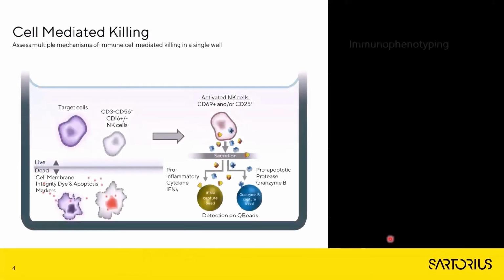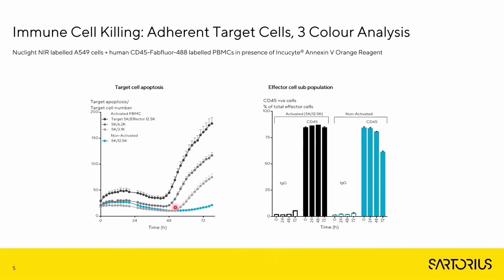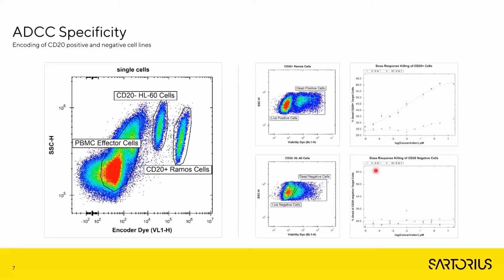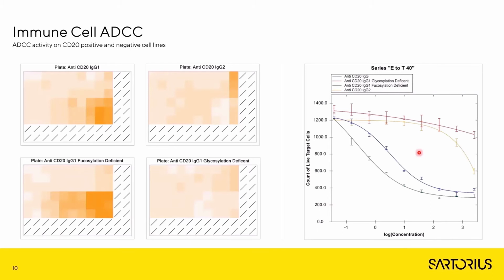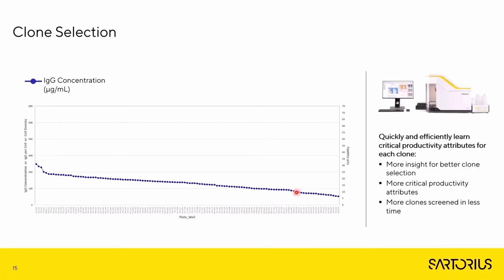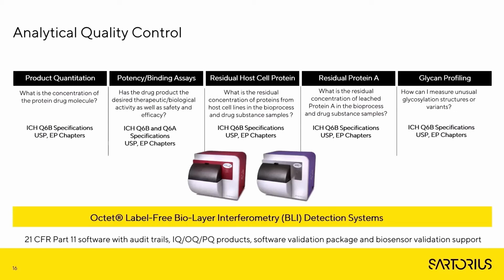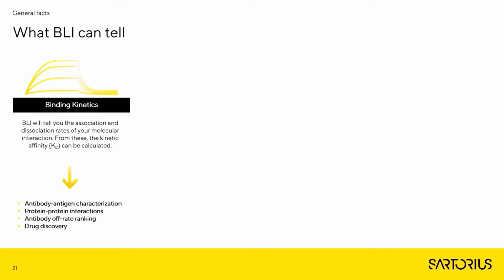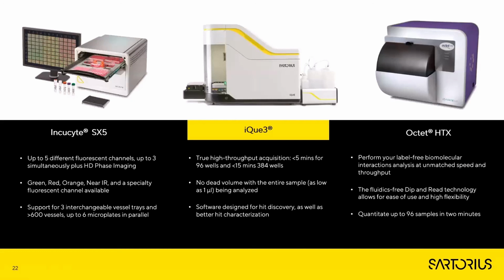Webinar: Technologies and Solutions for Development of Novel Biopharmaceuticals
This presentation focuses on recent advances in the field of live-cell imaging and analysis, high-throughput screening, and biomolecular interaction analysis, in order to derive a deeper understanding of critical biological functions and drug effects.

These powerful tools provide new insights to ensure that the most appropriate candidate molecule is identified, using physiologically relevant methods and the fastest path to actionable results, during the complex drug development process.

Immunotherapy, to help patients’ own immune systems target and kill cancerous cells, while sparing their healthy cells, requires a deep understanding of T cell biology. Individual cell analysis techniques continue to advance, but a combination of in vitro assay types, can maximize the understanding of T cells.

In this webinar, Dr. Clare Szybut discusses:

- The use of advanced flow cytometry to link T cell function to marker expression and cytokine release
- Mechanistic insights into T cell activation, killing, exhaustion, and memory through the characterization of bispecific antibodies
- Combining Incucyte® Live-Cell Analysis and iQue® advanced flow cytometry, to obtain additional insight into T cell function

0:00 Introduction
0:48 Immune Cell Mediated Killing
1:58 Immune Cell Killing: Adherent Target Cells, 3 Colour Analysis
4:33 Immune Cell Killing: Non-Adherent Target Cells, Cell-by-Cell Analysis
7:11 ADCC Specificity
9:07 Forecyt Software and Panoroma
10:12 Immune Cell ADCC
11:34 Immune Cell Killing: Tumor Spheroids
13:46 Clone Selection
15:10 Analytical Quality Control
16:48 Glys Kit Mechanism -human mAb/Fc-Fusion Protein
19:36 Lead Selection & Cell Line Development Accelerating antibody discovery by monitoring titer and affinity ranking on the platform